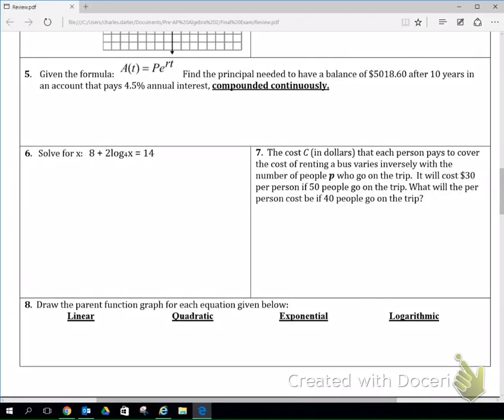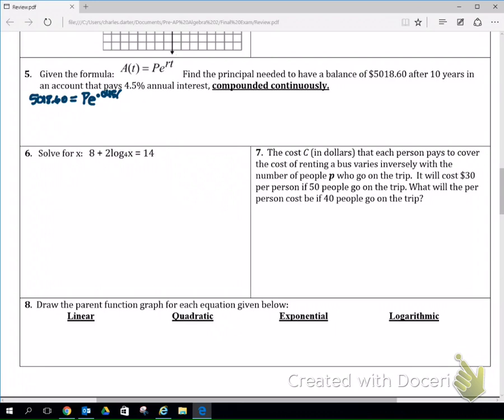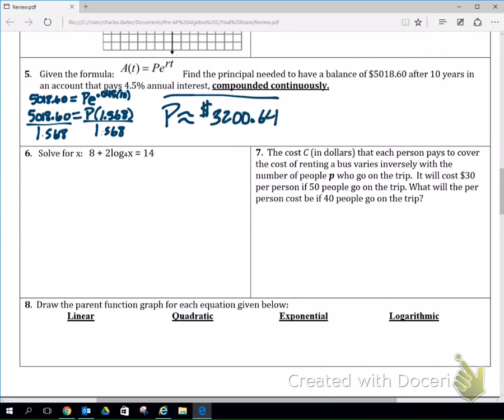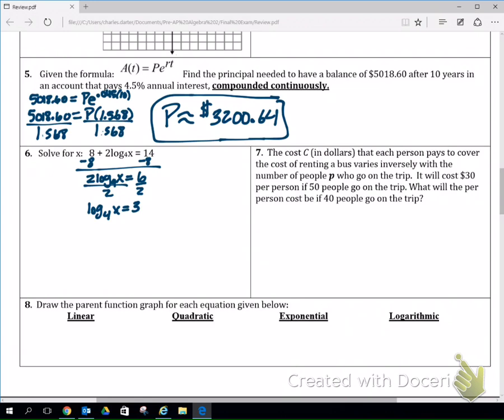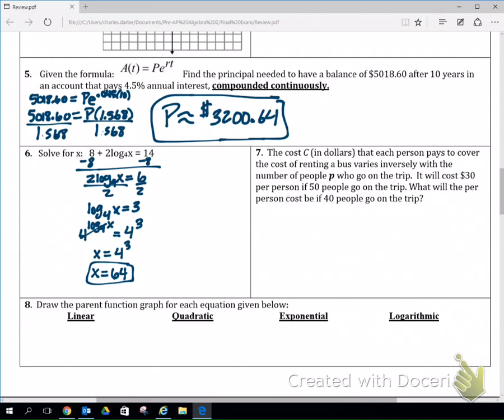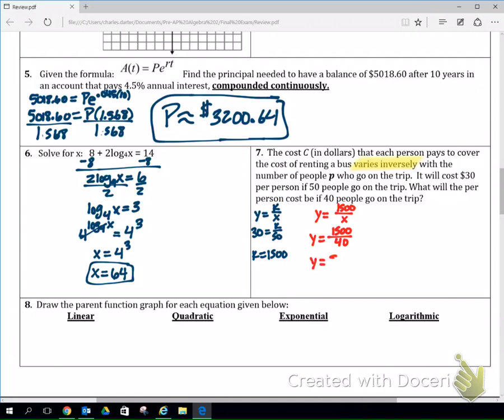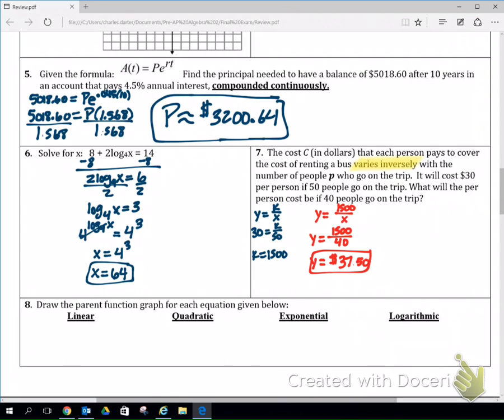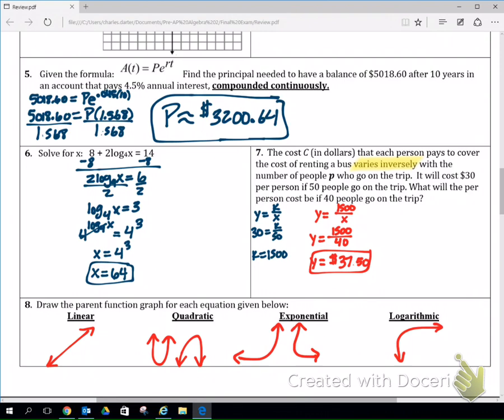Second Semester Exam Review: #5-- #8